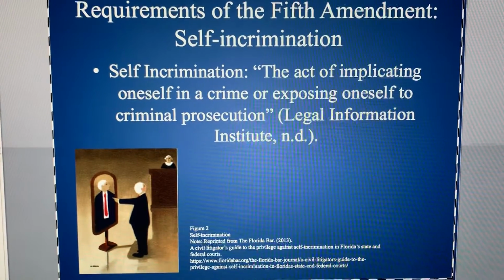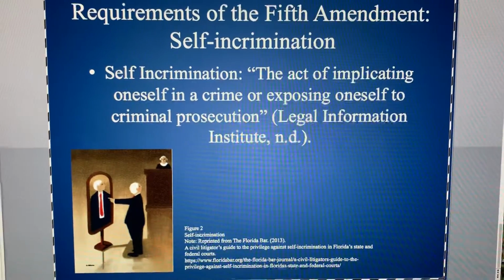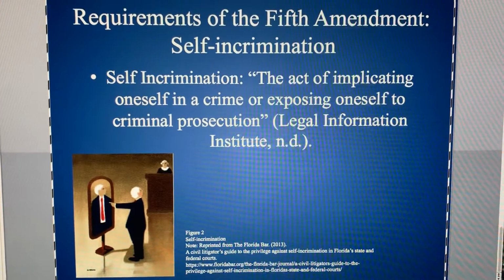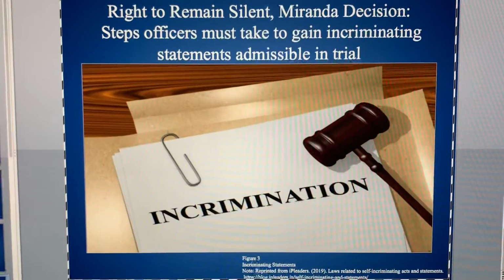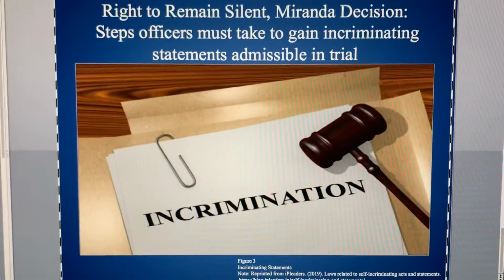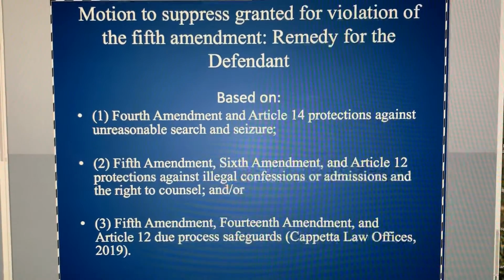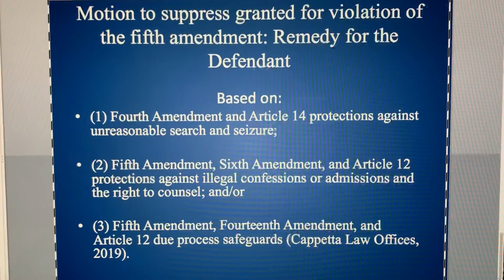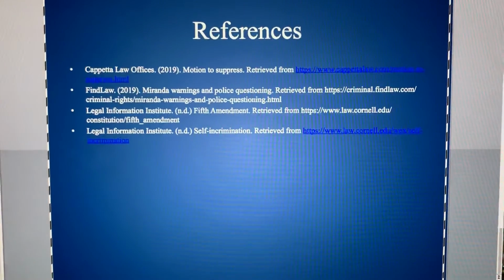The Fifth Amendment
CRJ306 The Fifth Amendment